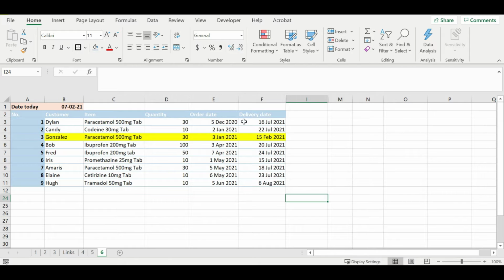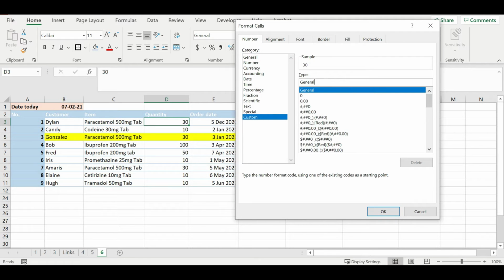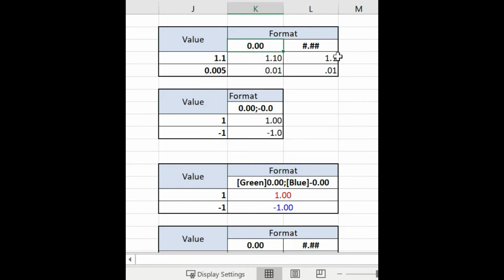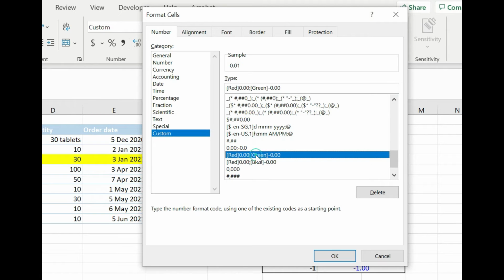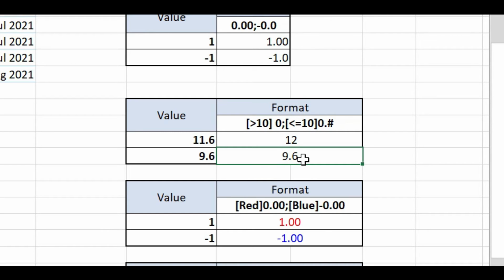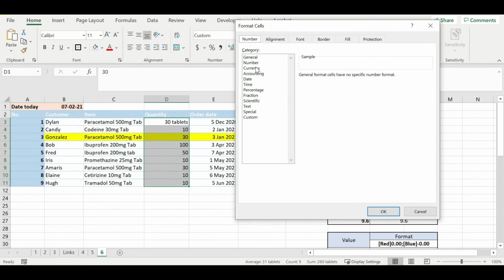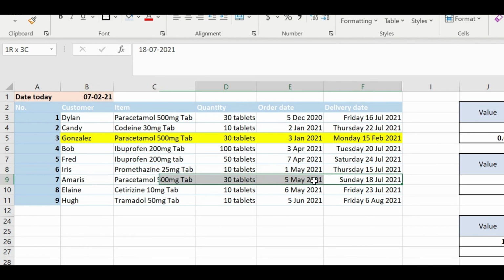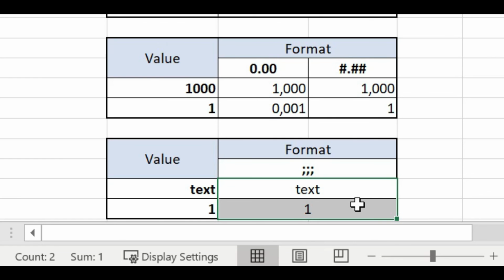Change how your data looks! (Custom format in Microsoft Excel)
Need Microsoft Excel help? Need a quick summary of how to use Microsoft Excel? Or do you think you are good enough for what it takes? Challenge yourself, I dare you

Do download the file before attempting to complete the exercises! Good luck!